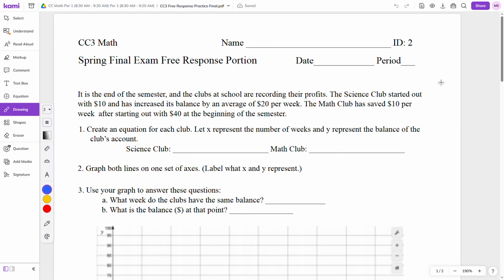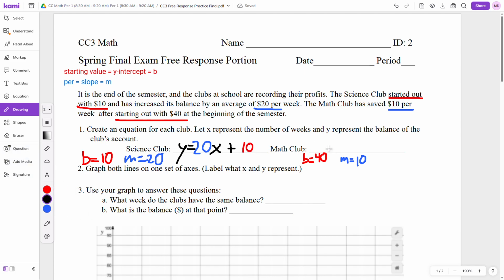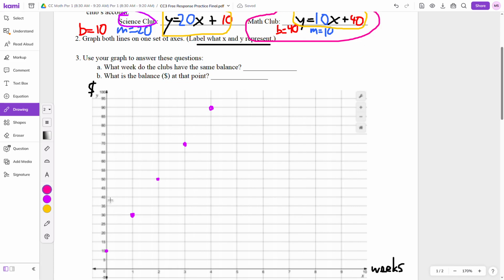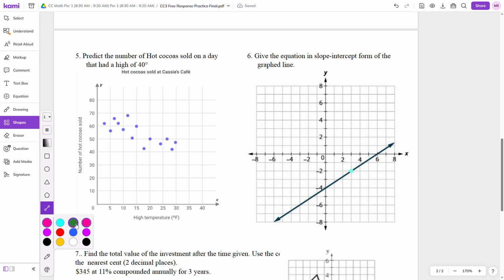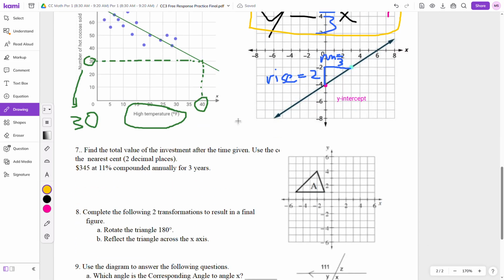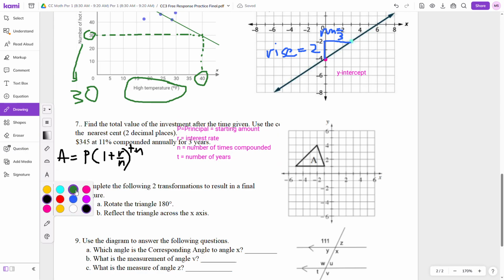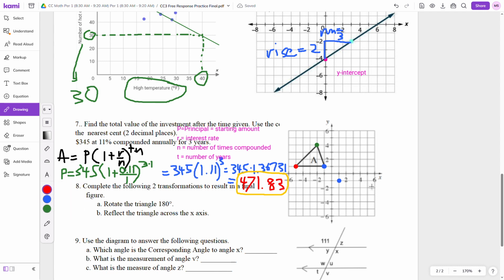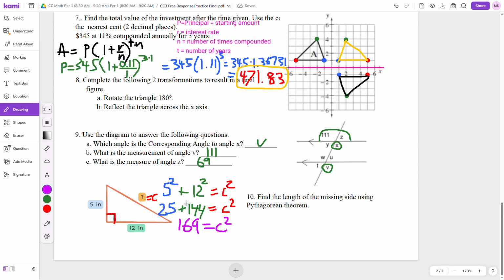CC3 Final Review Part 1